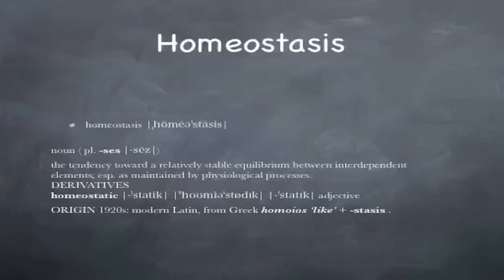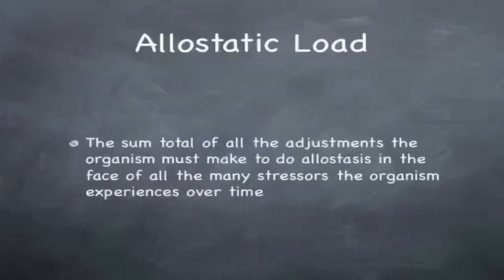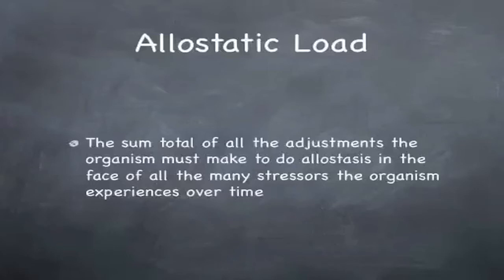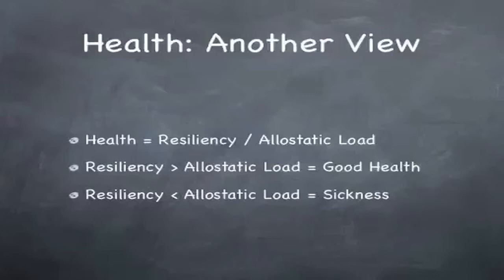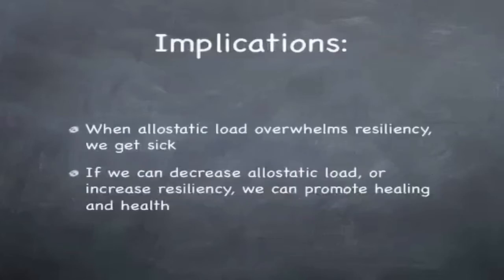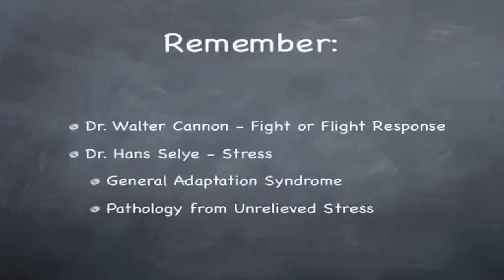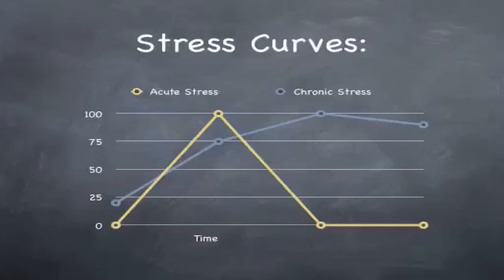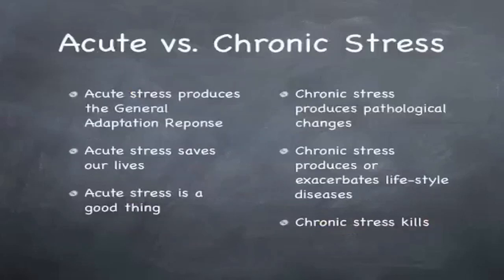Stress, Allostasis & Allostatic Load - Spirituality and Healing in Healthcare